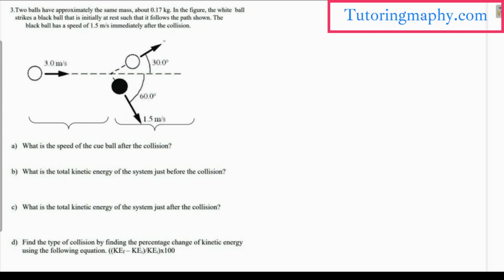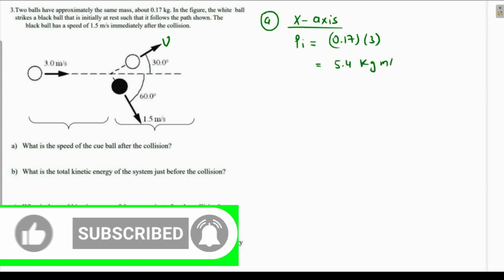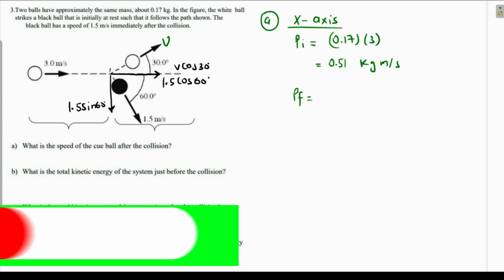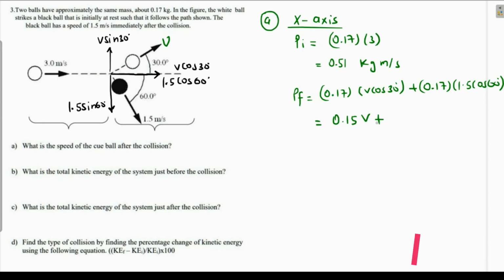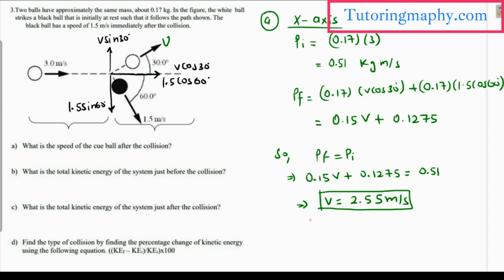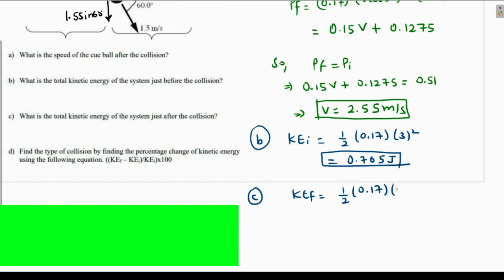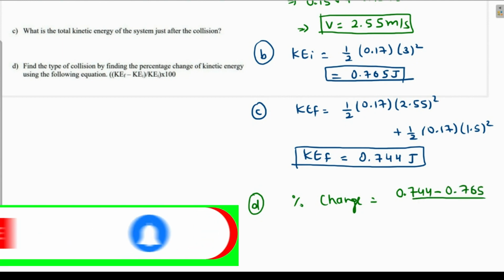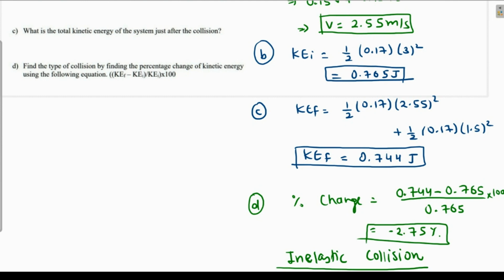Two balls have approximately the same mass, about 0.17kg. In the figure, the white ball strikes a bl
physics, ap physics 1, ap physics, ap physics c, conservation of momentum, inelastic collision, linear momentum and collisions physics, 2D collision
Two balls have approximately the same mass, about 0.17kg. In the figure, the white ball strikes a black ball that is initially at rest such that it follows the path shown. The black ball has a speed of 1.5m/s immediately after the collision. What is the speed of cue ball after collision and percentage change in Kinetic energy of system?